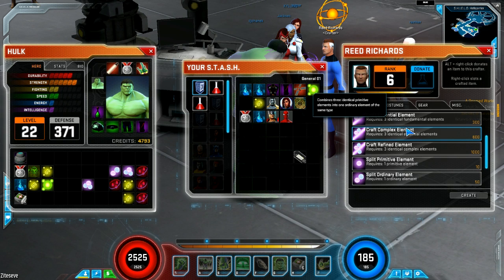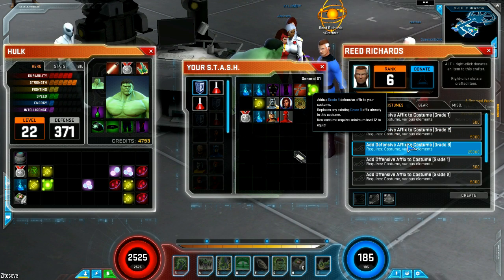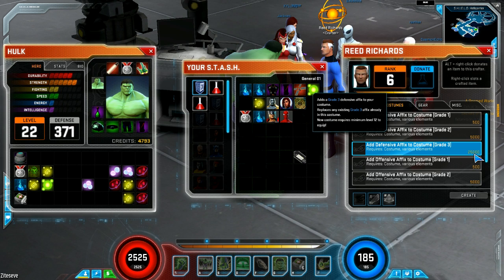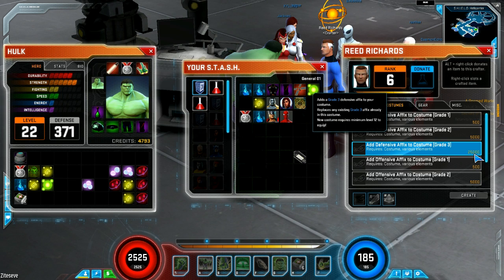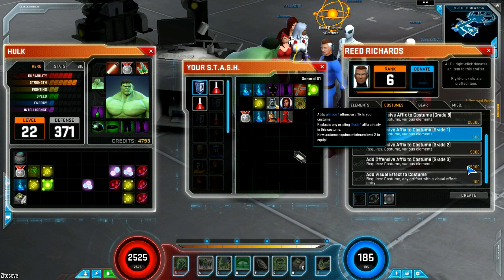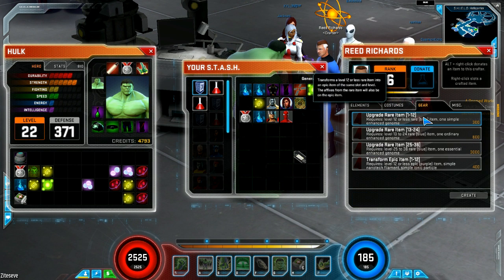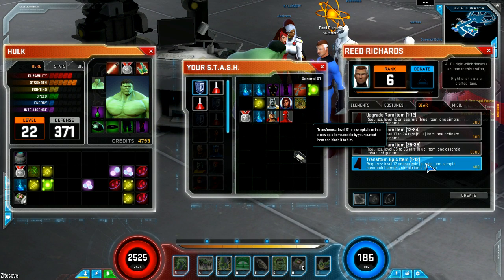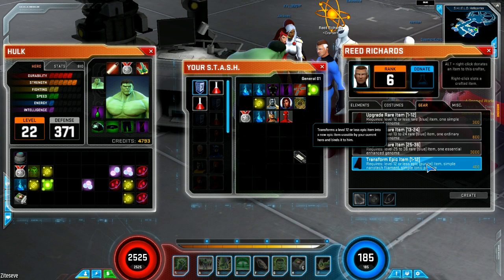Marvel heroes Tips and Tricks why Leveling the Craft Vendor is important